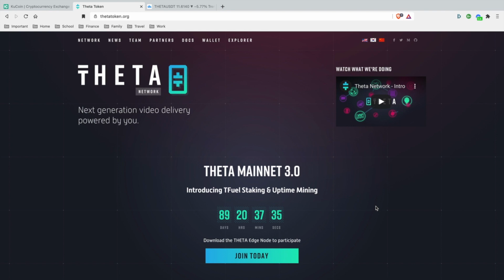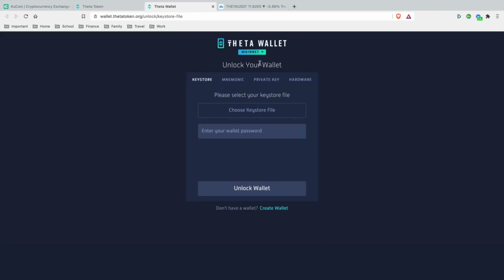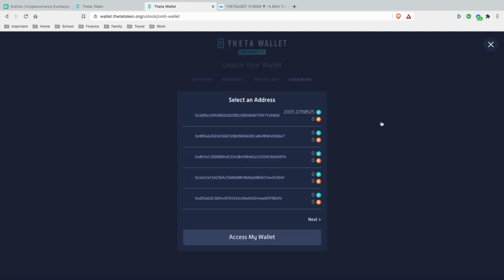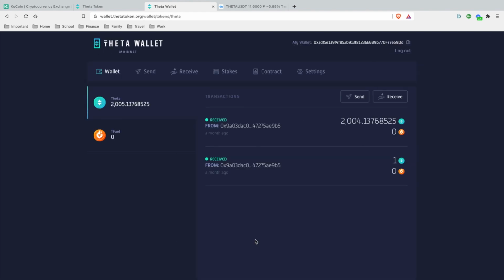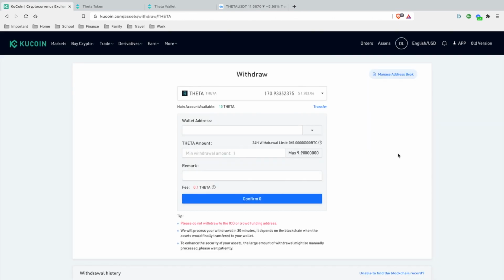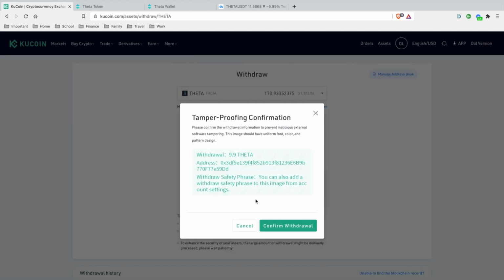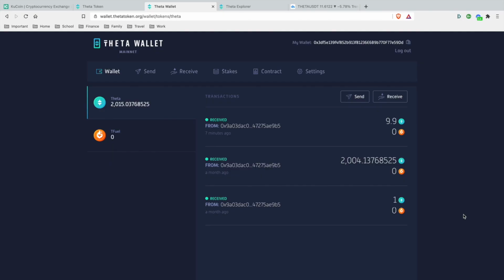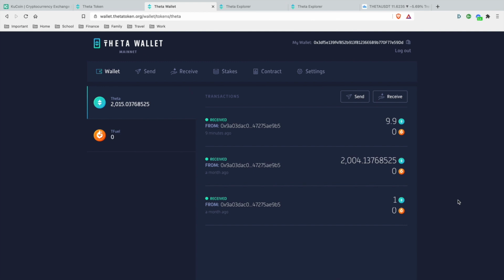How To Store Your Theta On Ledger - Step By Step Tutorial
Theta Network is a blockchain-based, content-delivery platform that enables high-bandwidth content delivery using decentralized technology. Step by step tutorial on storing the digital asset 'Theta' onto the hardware cold storage 'Ledger.'

The information provided is not to be considered as a recommendation to buy or invest in certain assets or currencies. It is provided solely as an educational and informational resource only. To help traders make their own decisions. Past performance is no guarantee of future success.